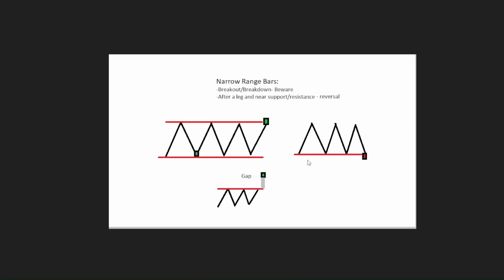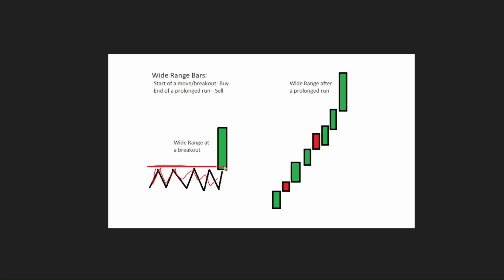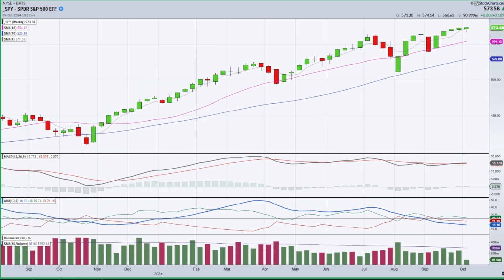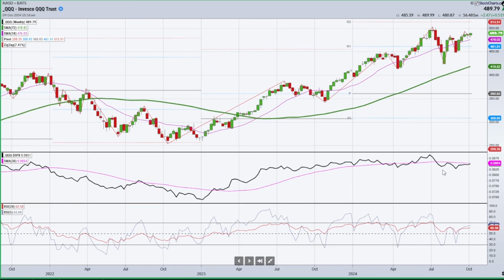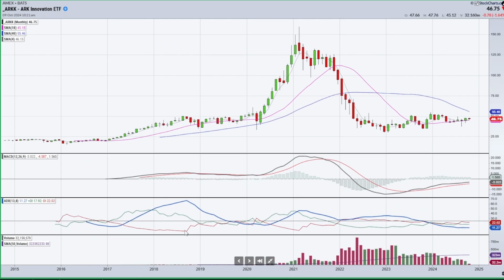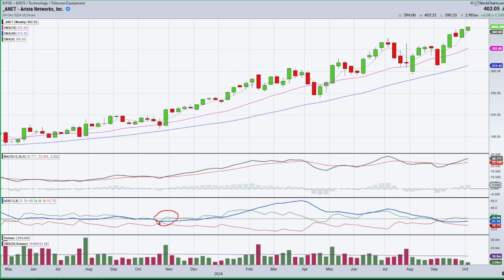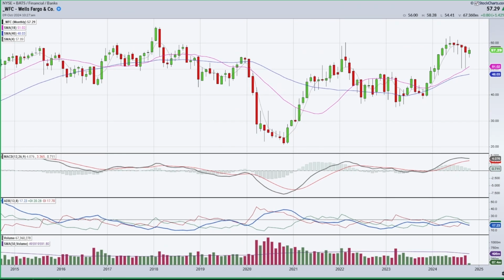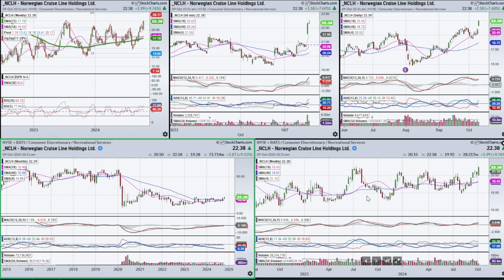What's Wrong With This SPX Breakout?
Joe Rabil of Rabil Stock Research shows the price pattern to follow the recent breakout in the S&P 500. He discusses narrow range bars, wide range bars and when they are important.  He explains what needs to take place now to either confirm a breakout or a failure here.  He briefly shows the Volatility condition of the SPY as well and then analyzes at the QQQ and IWM.  Finally, he goes through the symbol requests that came through this week.

00:00 Joe Says Hello
00:48 Trading Lesson
05:29 S&P 500 ETF (SPY),  QQQ Trust (QQQ), iShares Russell 2000 ETF (IWM)
12:08 Silver Trust (SLV), ARK Innovation ETF (ARKK), Arista Networks (ANET)
17:31 Dave & Buster's Entertainment (PLAY), PayPal (PYPL), Wells Fargo (WFC)
20:42 Alibaba Group (BABA), Carnival Corp (CCL), Norwegian Cruise Line Holdings (NCLH)